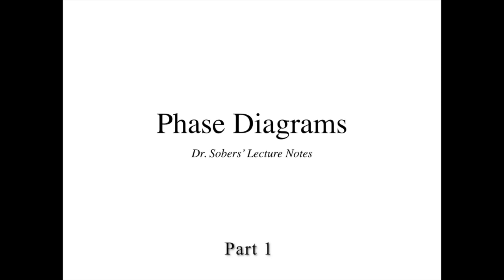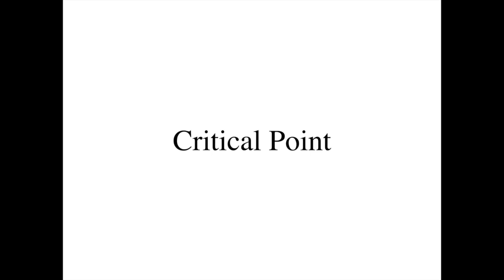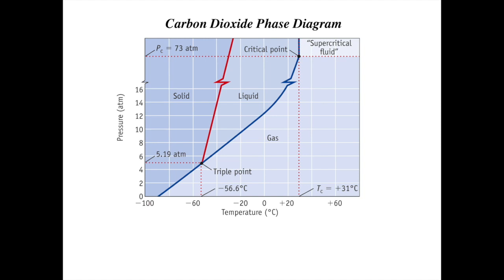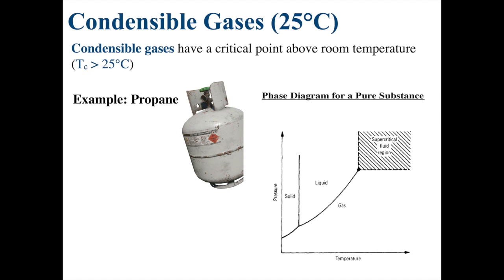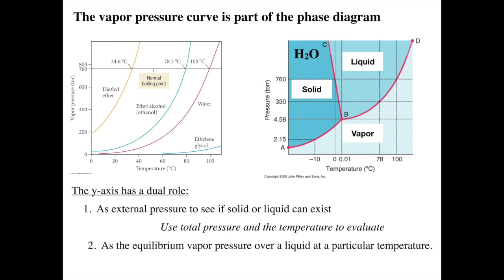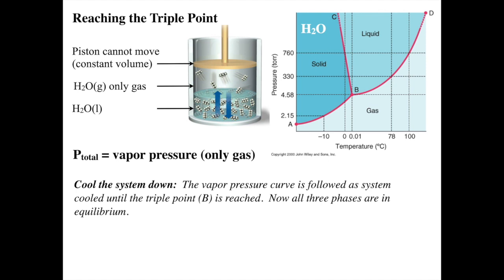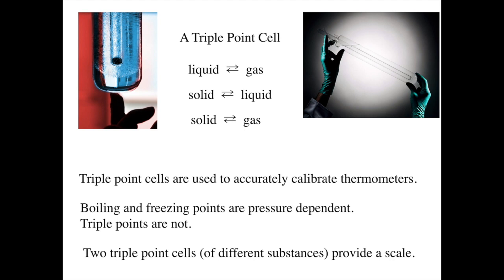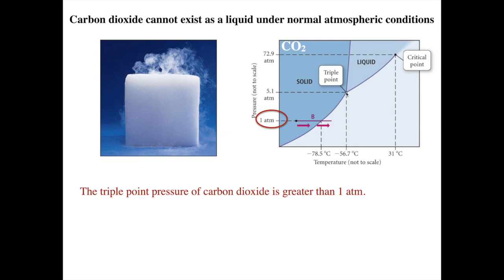Phase Diagrams Part 1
This is part 1 of the discussion about phase diagrams